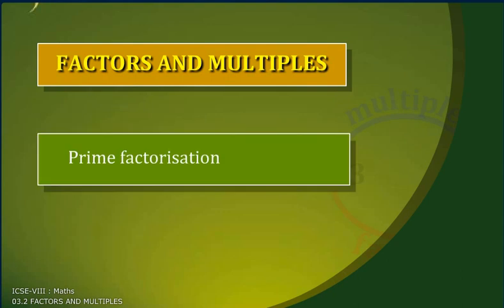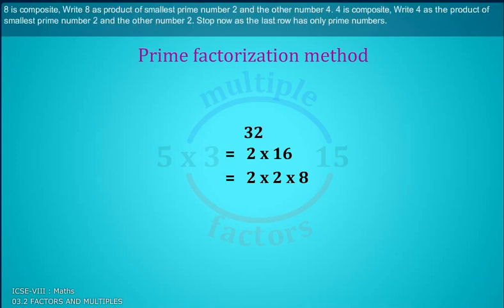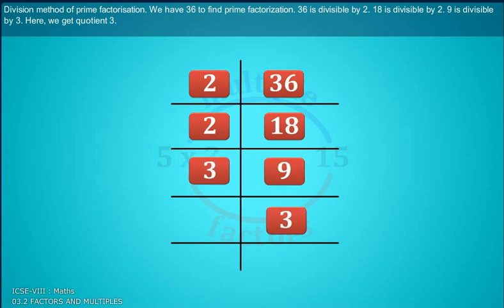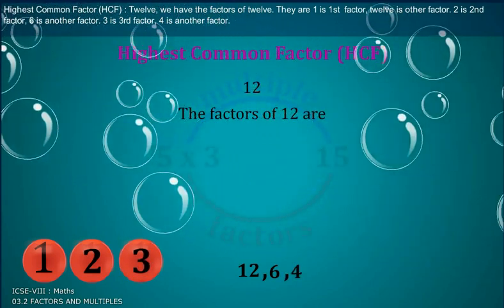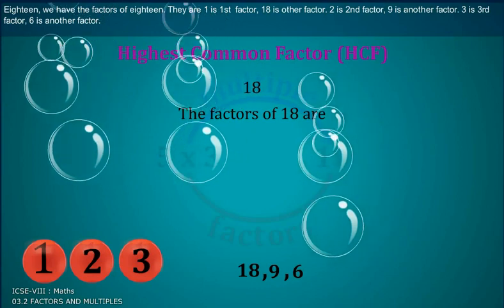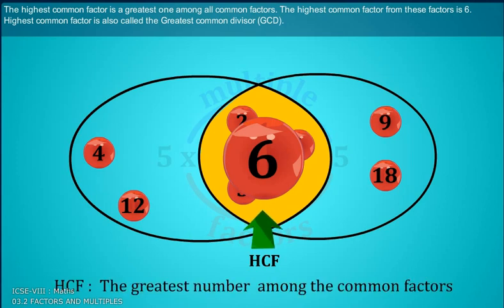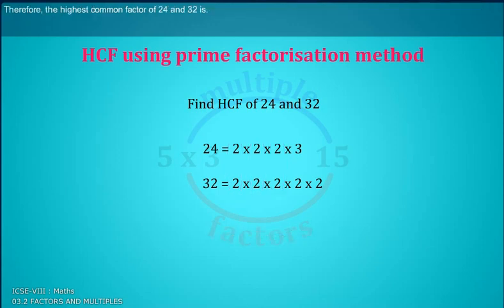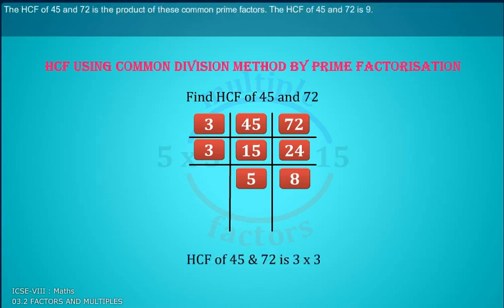FACTORISATION 2 1